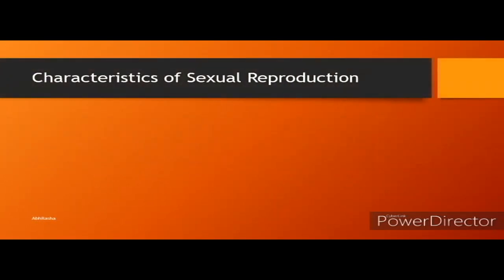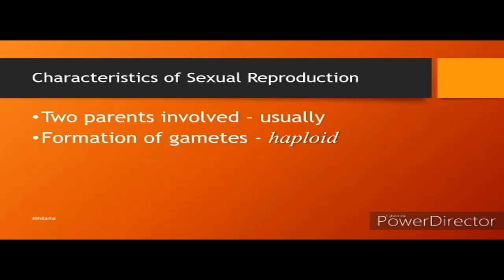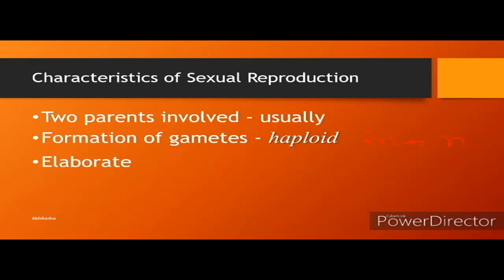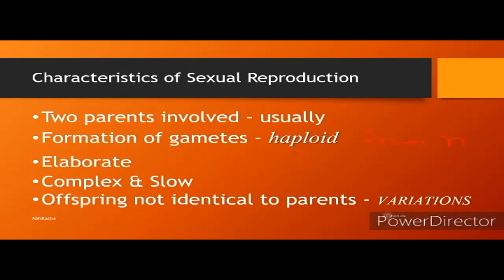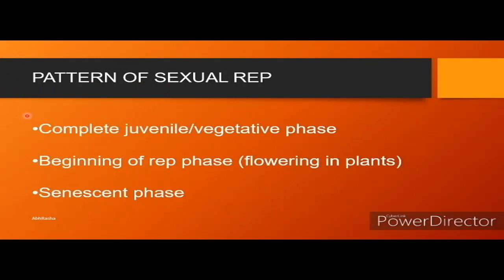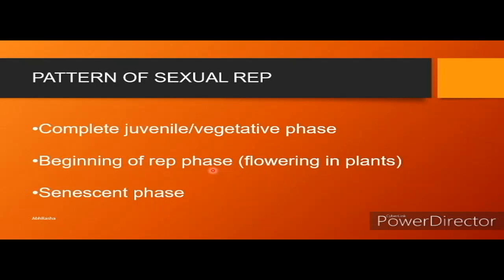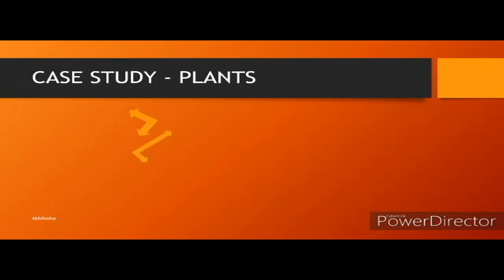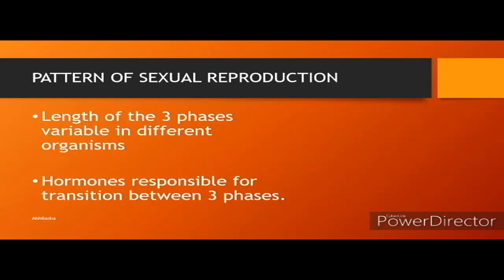Reproduction In Organisms: Sexual Rep 1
NCERT Class 12 Biology, Chapter 1. Covers Sexual reproduction & Patterns in plants & animals, Terminology description